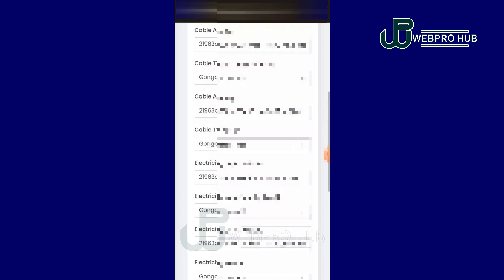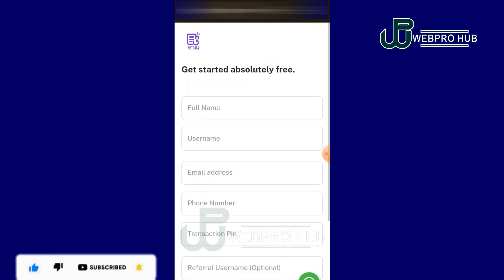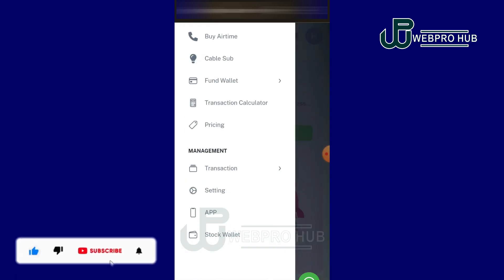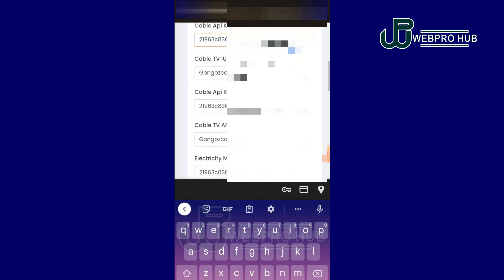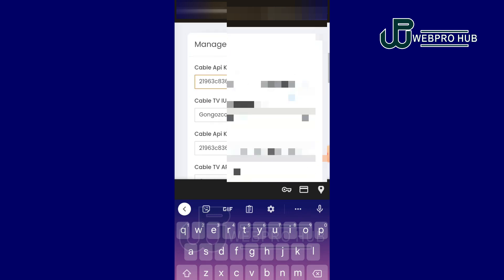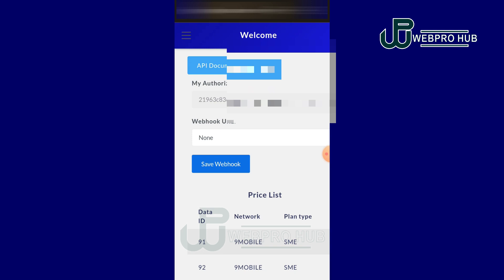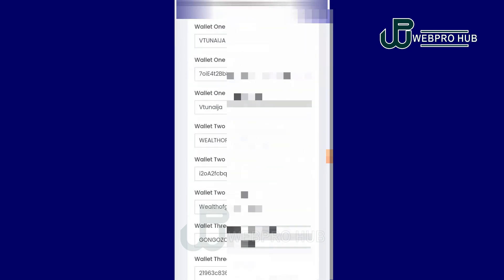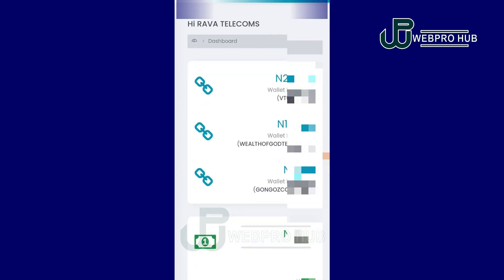How to Integrate Simple Data API to your VTU website for beginners 2024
🚀 Welcome to our step-by-step tutorial on integrating a Simple Data API into your VTU (Virtual Top-Up) website! If you're a beginner looking to enhance your website's functionality and provide real-time data to your users, you've come to the right place. In this video, we'll guide you through the process of integrating a Simple Data API in a straightforward and beginner-friendly manner.

Join our online Academy below where I will be sharing great information on BUSINESS TIPS and profitable digital skills. 👇

📋 Here's what you can expect to learn in this tutorial:

Introduction to Simple Data API: We'll explain what a Simple Data API is and why it's beneficial for your VTU website.

Choosing a Simple Data API: Learn how to select the right API for your VTU website based on your specific requirements.

API Authentication: Understand the basics of API authentication to ensure your data remains secure.

Final Integration: Bring it all together to seamlessly integrate the Simple Data API into your VTU website.
Real-world Example: We'll showcase a practical example of a VTU website with a working API integration.

By the end of this tutorial, you'll have the knowledge and skills to integrate a Simple Data API into your VTU website, allowing you to provide your users with up-to-date information and enhance their overall experience.

ALSO WATCH

How To Create VTU Website That Sells Recharge Card | Data Bundle |Exam Pin and Make 200K Monthly

Join my online Academy below where I will be sharing great information on BUSINESS TIPS and profitable digital skills. 👇